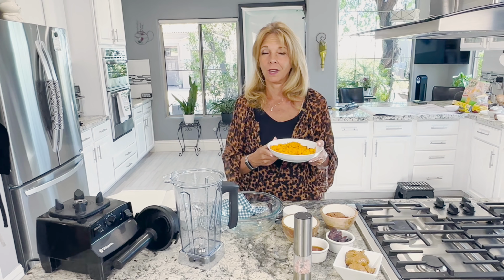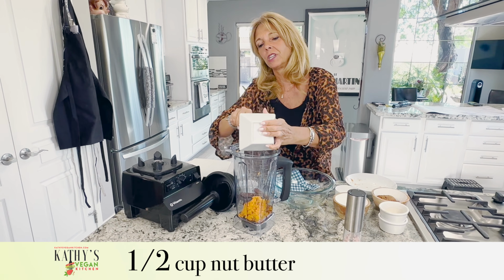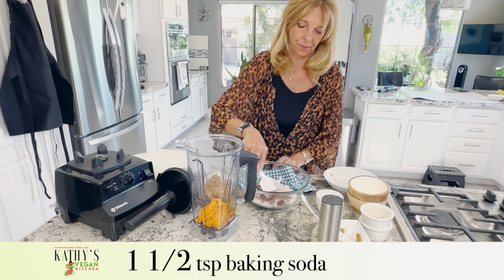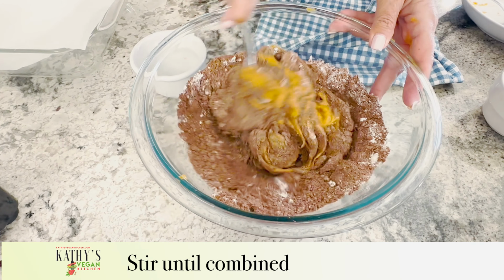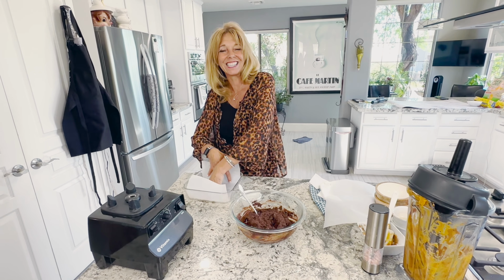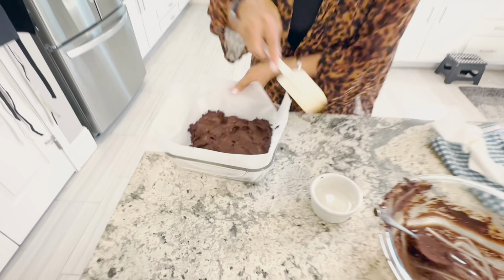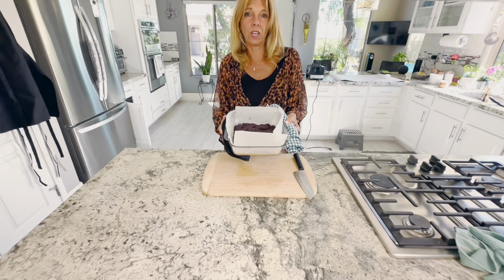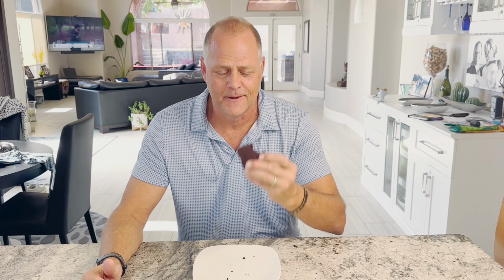Vegan Sweet Potato Brownies | Kathy's Vegan Kitchen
I have a secret! You can eat decadent, fudgy brownies that are healthy! These vegan sweet potato brownies are so delicious that you won't believe this sweet potato brownie recipe is made with whole-food ingredients! Shhhh.. Get the full recipe

Welcome to Kathy's Vegan Kitchen on YouTube, the ultimate destination for all things plant-based, delicious, and nutritious! Inspired by our popular blog this channel is a culinary haven for both seasoned vegans and those just dipping their toes into the world of plant-based eating.

Our mission is simple: to share the joy and benefits of vegan cuisine with the world. Whether you're looking to improve your health, reduce your carbon footprint, or explore new flavors, Kathy's Vegan Kitchen is here to guide you every step of the way.

Delicious Vegan Recipes: We've got you covered from hearty vegan main courses to delectable desserts. Our vegan recipes are not just vegan; they're mouthwateringly good. We believe that plant-based food should be as flavorful and satisfying as any other cuisine, and our dishes are a testament to that belief.

Cooking Tutorials: Not sure how to make that perfect vegan cheesecake or whip up dairy-free sauces? Our step-by-step tutorials break down the process, ensuring that even beginners can master the art of vegan cooking.

Nutritional Insights: Veganism isn't just about excluding animal products; it's about nourishing your body with the best nature offers. We delve into the nutritional benefits of various ingredients, helping you make informed choices for your health.

Lifestyle Tips: Beyond the kitchen, we offer insights into the vegan lifestyle. From sustainable living tips to product reviews, we aim to be your comprehensive guide to all things vegan.

Whether it's a recipe request, a cooking tip, or just a friendly hello, your feedback drives our content.

Why Vegan?

The reasons to choose a vegan lifestyle are manifold. For some, it's a matter of health, as plant-based diets have been linked to a reduced risk of chronic diseases. For others, it's about the environment, as veganism can significantly reduce one's carbon footprint. And for many, it's a matter of ethics, a commitment to reducing animal harm.

Whatever your reason, Kathy's Vegan Kitchen is here to support you. We understand that transitioning to a vegan diet can be challenging, but it can also be incredibly rewarding with the right resources and a supportive community.

A Bit About Kathy

Kathy, the heart and soul behind both the blog and this YouTube channel, embarked on her vegan journey out of a passion for health and wellness. Over the years, she has honed her culinary skills, transforming traditional dishes into vegan masterpieces and creating new recipes that celebrate the bounty of plant-based ingredients. Her approach to veganism is holistic, encompassing not just food but a way of life that is kinder to our bodies, planet, and fellow beings.

Join Us!

So, whether you're a long-time vegan, a curious omnivore, or somewhere in between, we invite you to join us. Dive into our videos, try out our recipes, and discover the vibrant world of vegan cuisine. Let's make the world a tastier, healthier, and more compassionate place.

Happy cooking and eating! 🌱🍴